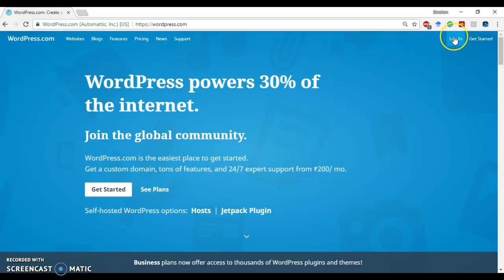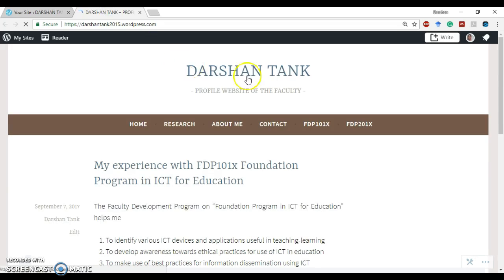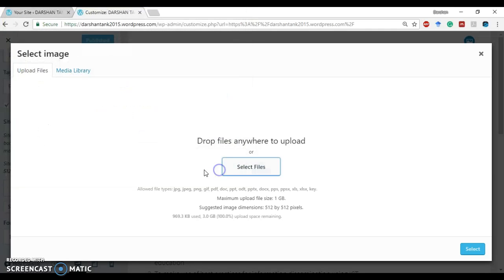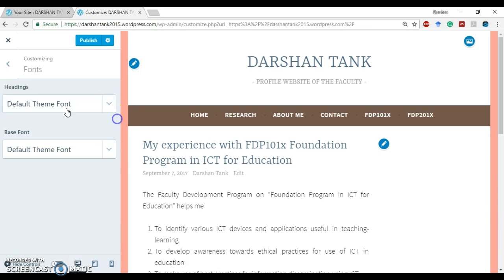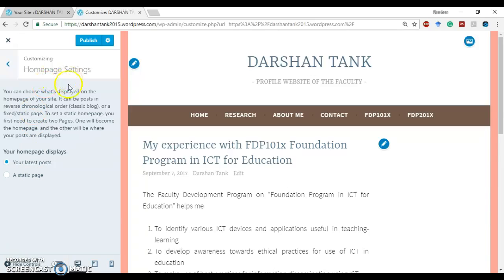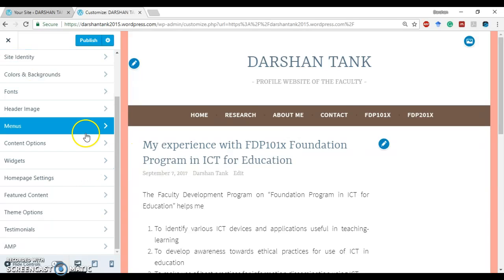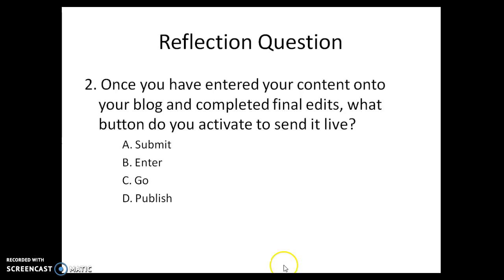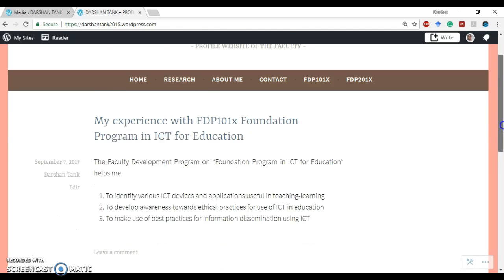Basic Customisation in Wordpress